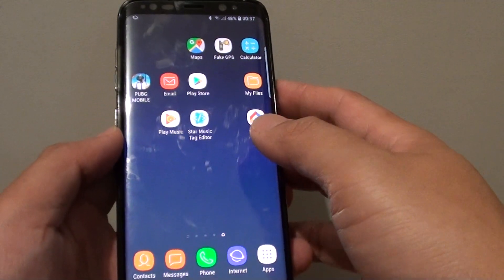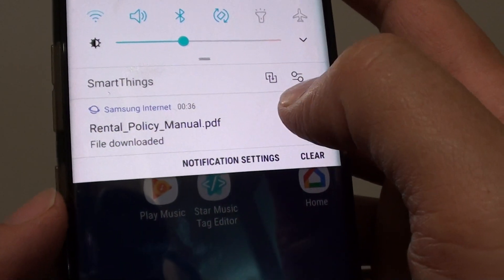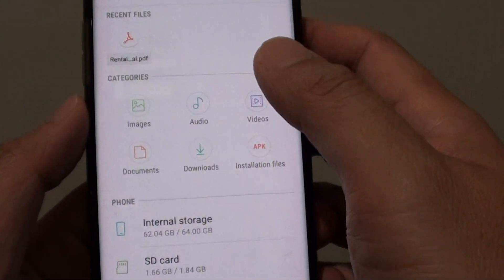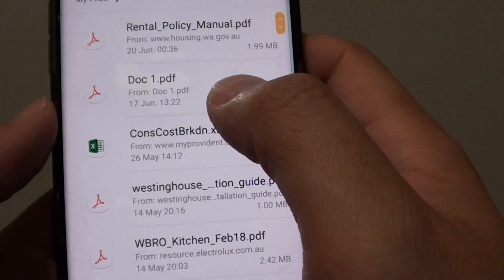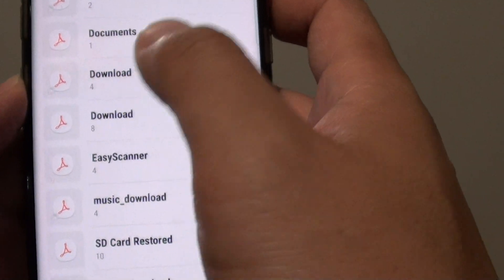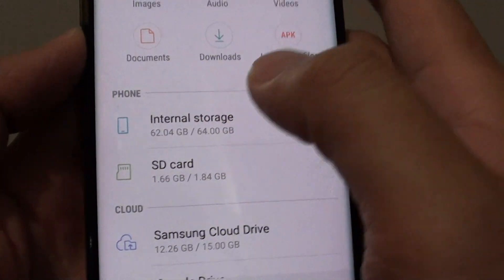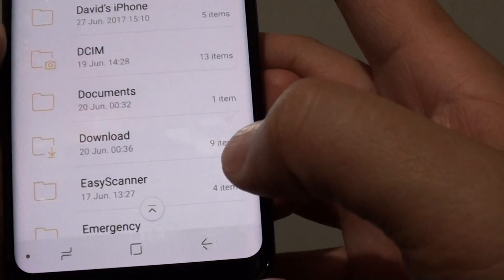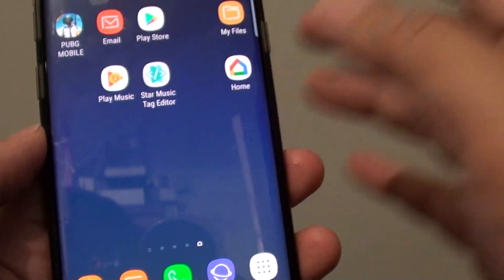Samsung Galaxy S8: Find / Locate Downloaded Files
Learn how you can find or locate downloaded files from the internet on Samsung Galaxy S8.